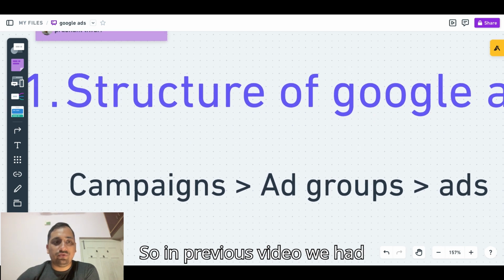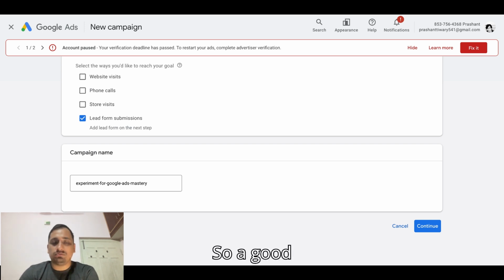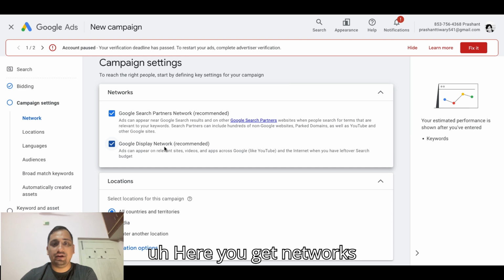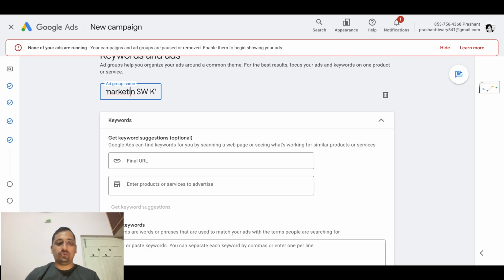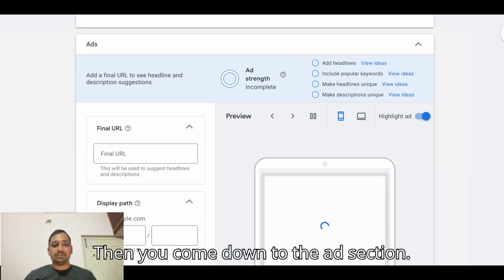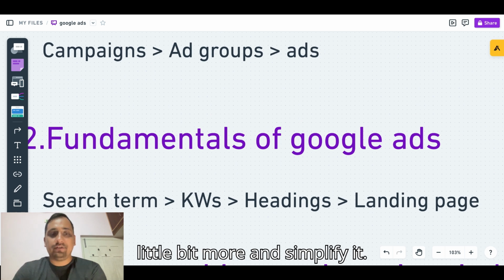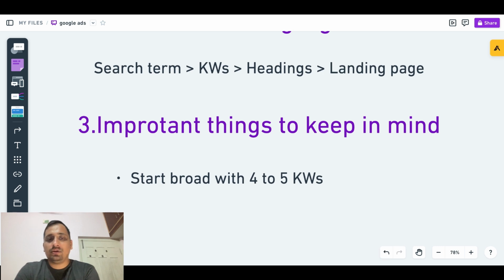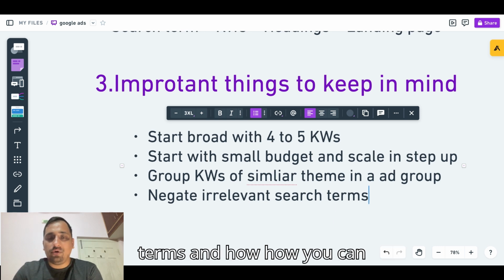Google Ads Mastery Video 2 | How to create Google ads campaigns & fundamentals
How to start with google ads search campaigns.

Types of keyword types.
Fundamentals of google ads.
Important things to keep in mind.